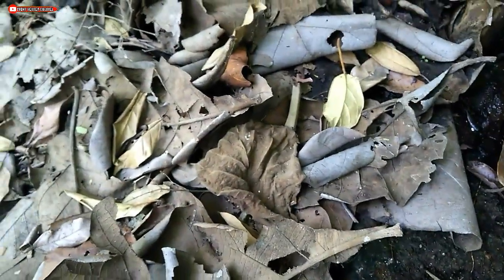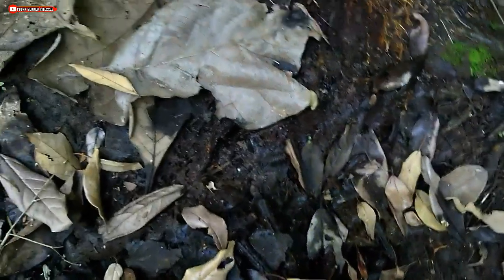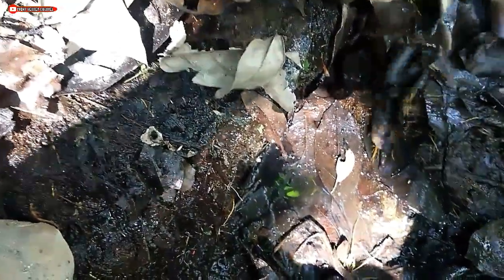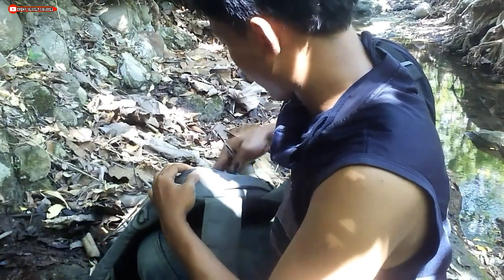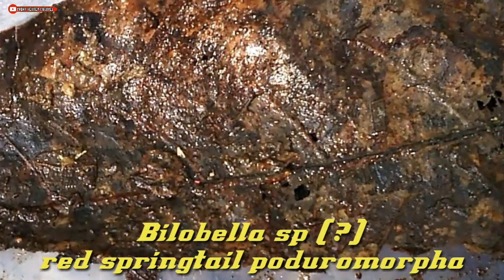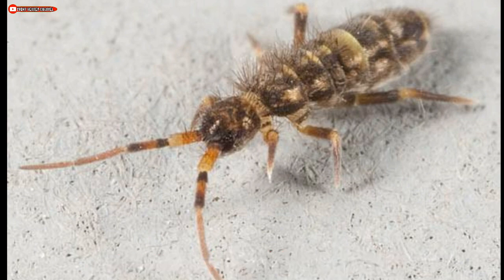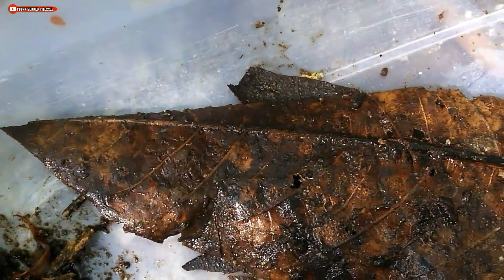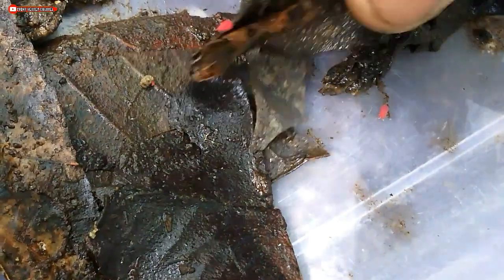Red Springtails poduromorpha ~ serangga kecil pengurai berwarna cantik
hai hai hai..
selamat berkunjung kembali kechannel saya
maaf banget nih baru update video baru
divideo kali ini aku ingin memperkenalkan lagi satu hewan arthropoda kecil.
sama seperti isopoda, hewan ini juga hewan pengurai.
namanya adalah springtails, tepatnya red poduromorpha springtails
mungkin sebagian orang masih asing ya dengan springtail ?
biar gak bertanya tanya springtails itu apa?
yuk langsung cek divideonya.

cek video lainnya